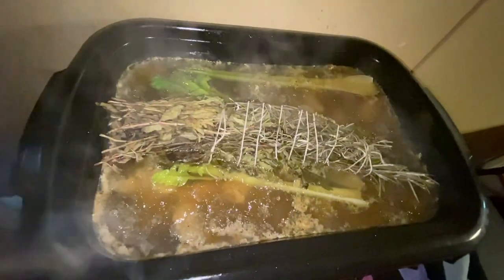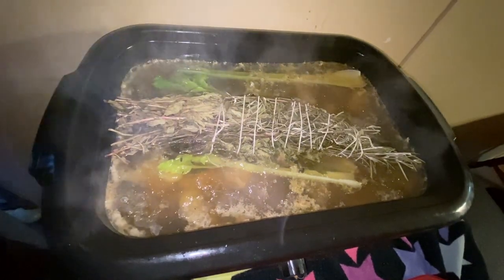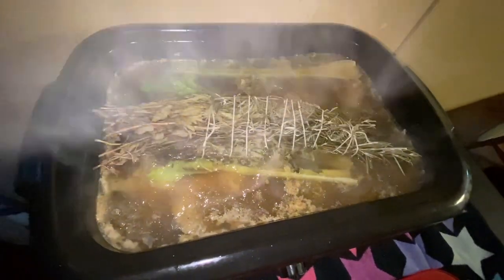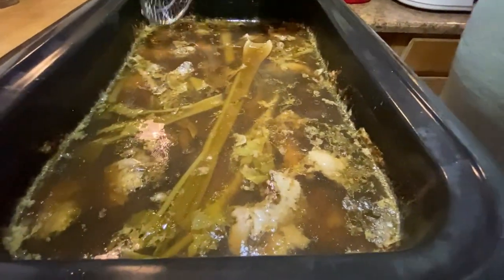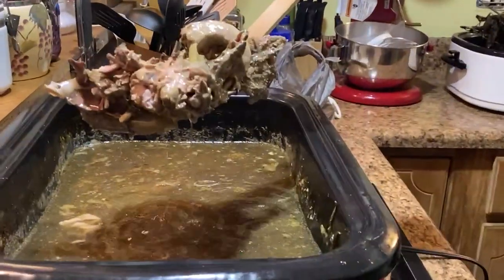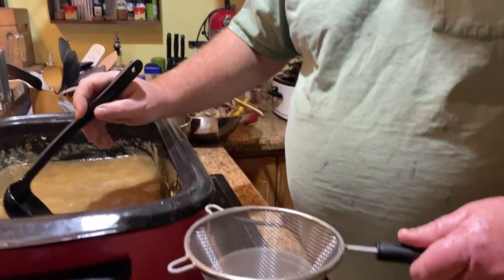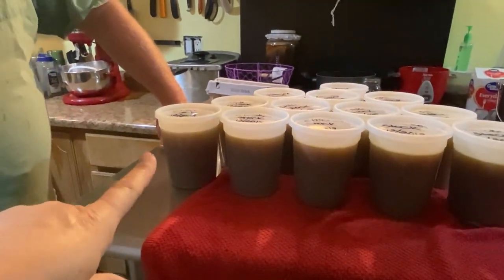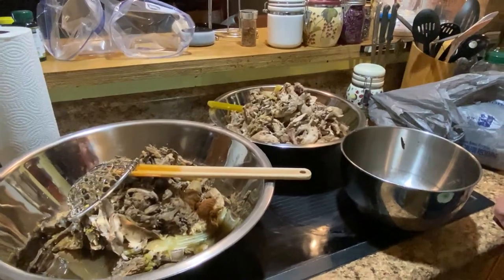How to Make Homemade Chicken Broth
We show you how to make your own broth from chicken bones.